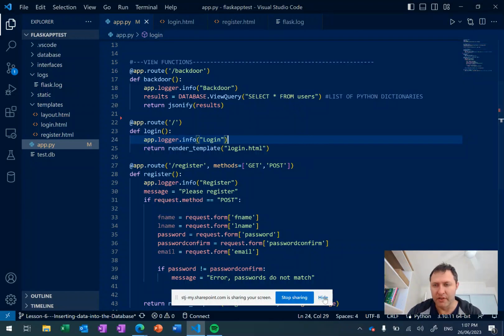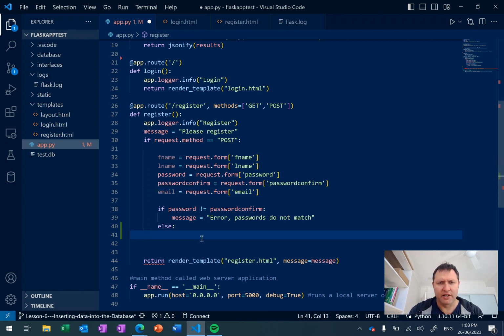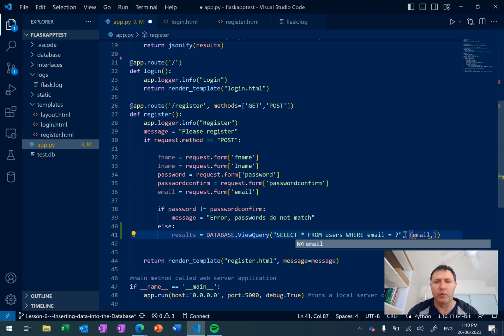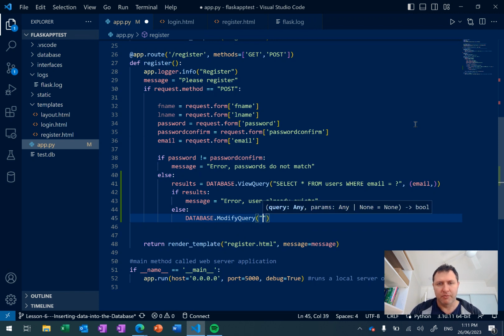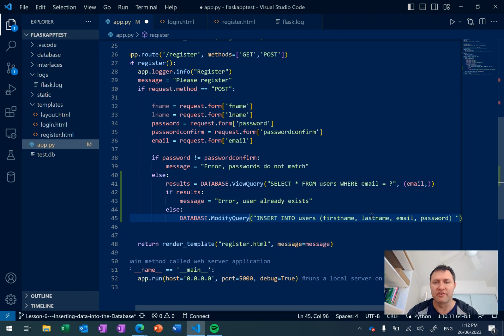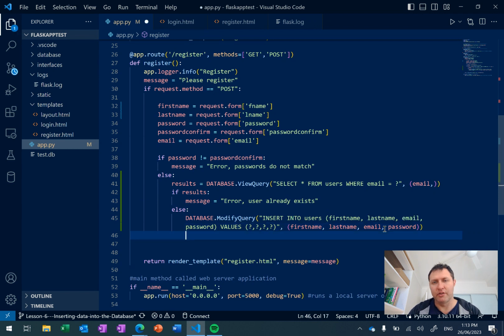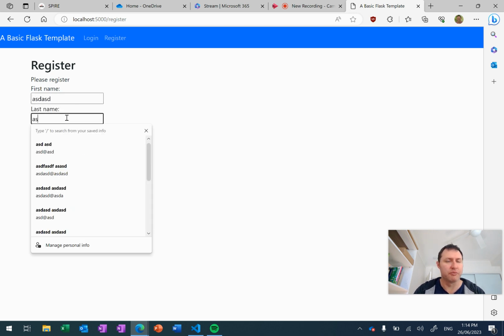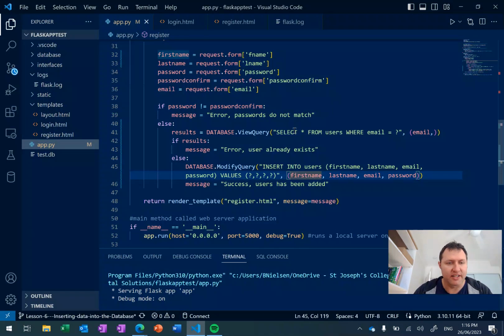Flask Lesson 6 Inserting data into the Database